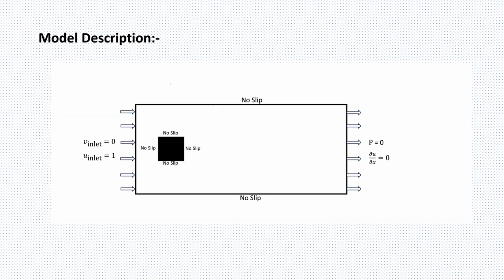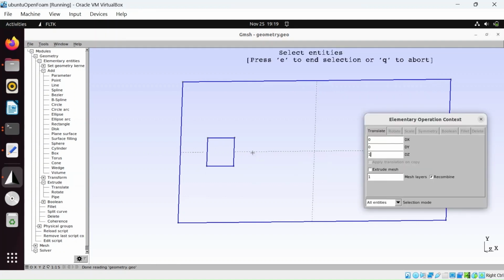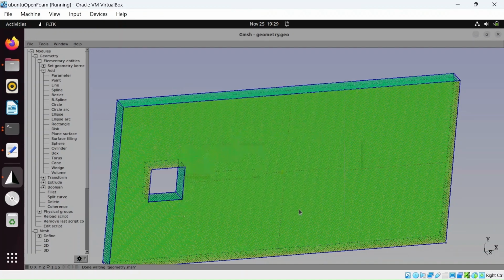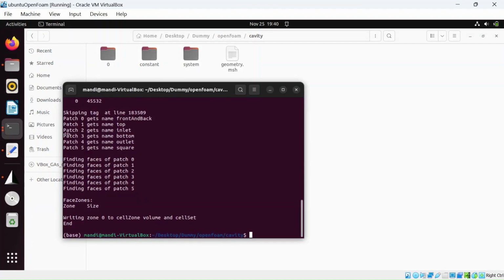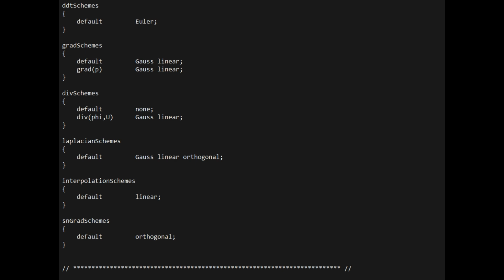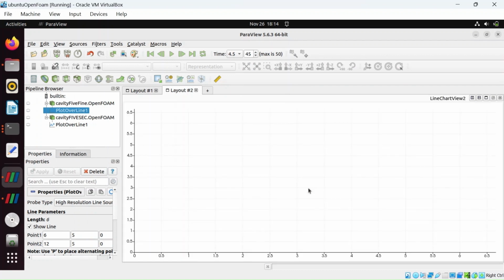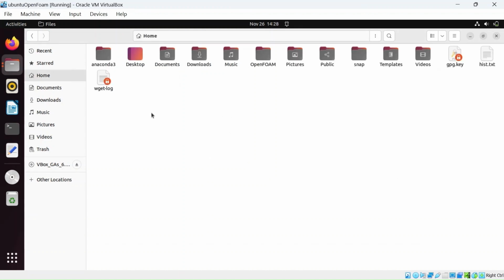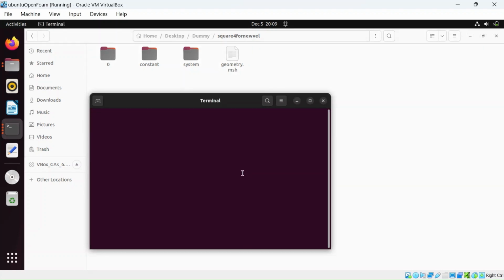Tutorial for flow past square|| OPENFOAM|| IIT MANDI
A brief discription about openfoam with visuals.
A demonstration of OpenFoam framework for simulating flow past a 2D circular cylinder. Von Karman vortex street is simulated and its frequency extracted using Python script.
Geometry and mesh generation in Gmsh open-source software.
Solver: icoFoam in OpenFoam
Post processing using Paraview and Python scripting

Gmsh mesh converted to OpenFoam mesh using the gmshToFoam script
Cavity (lid-driven cavity) tutorial problem of OpenFoam modified.

Timestamps:
0:00 Model Description
3:02 Geometry
11:13 Mesh Generation
28:50 About Solver Schemes
32:39 Grid Independence Analysis
40:42 Vectors and Behaviour of flow
43:27 Effect of Reynolds No. on Lift and Drag